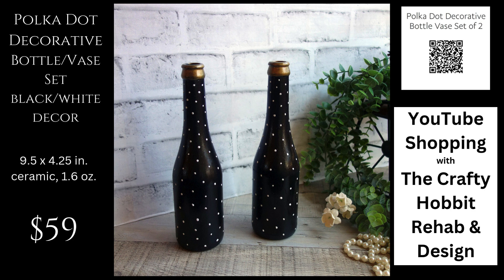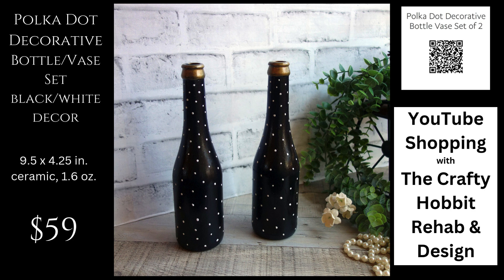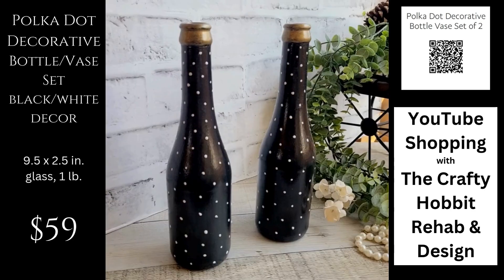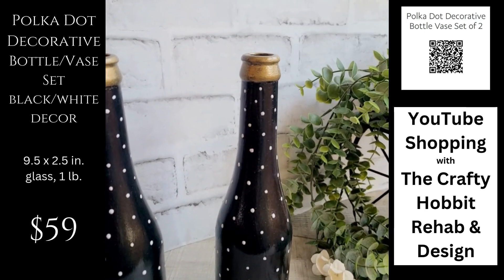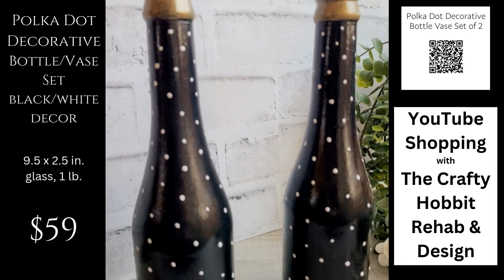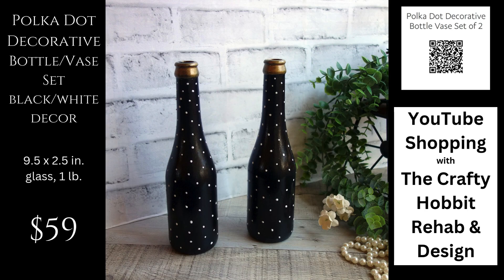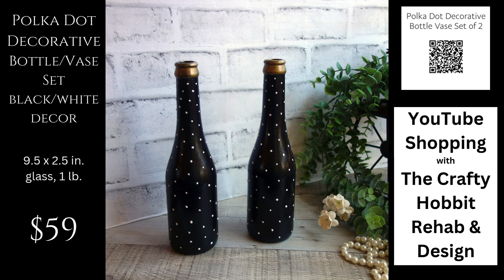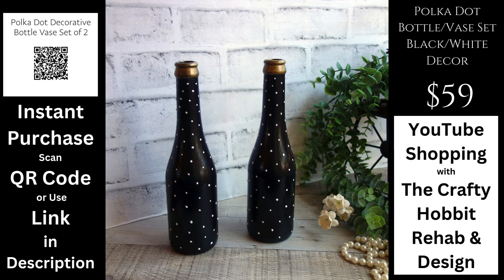Polka Dot Decor Polka Dot Bottle Vase Set Polka Dot Home Decor Hand Painted Whimsy Decor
YouTube Shopping Instant Purchase - scan the item QR Code in the video or click the Instant Purchase

Insured package shipment protecting your purchase and ensuring safe arrival.

Shop this item at my webstore with traditional shopping cart checkout with this

Hand painted black and white polka dot decorative bottle will add height along with a pop of color to your décor. Accented with a touch of vintage gold around the top. Great as a vase for long stemmed roses, daisies, sunflowers or greenery such as eucalyptus; or simply alone as part of your black and white décor staging. Will look great on your mantle, shelf or accent pieces in your entryway. Glass 9.25x2.5 in. 1 lb. *Insured shipping

Courtly décor checked and striped Mackenzie Childs products pair perfectly and seamlessly with my hand painted polka dot decor. As with all hand painted checked decor you will find brush strokes and various small imperfections normally found with items not machine replicated and manufactured.

*Your purchase of this item supports sustainable recycled and upcycled planet initiatives, vintage rehab and design.